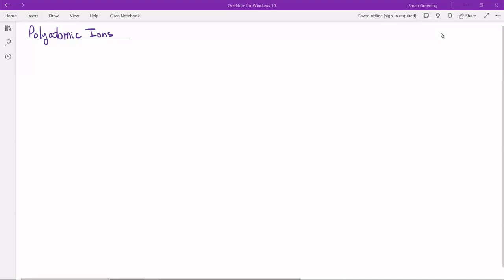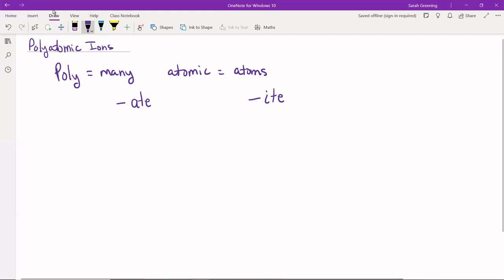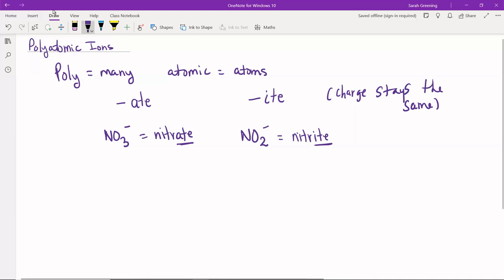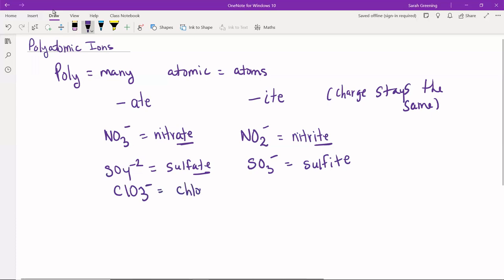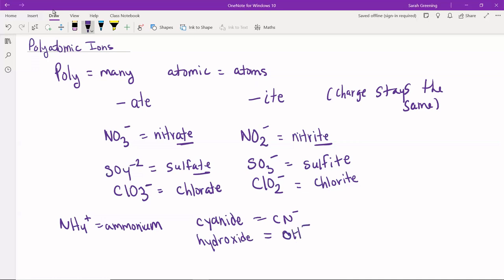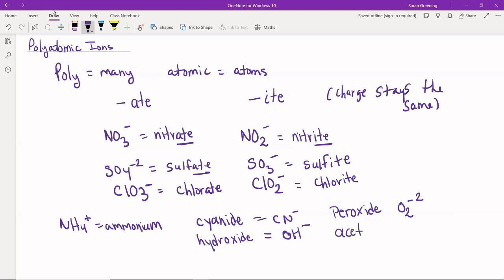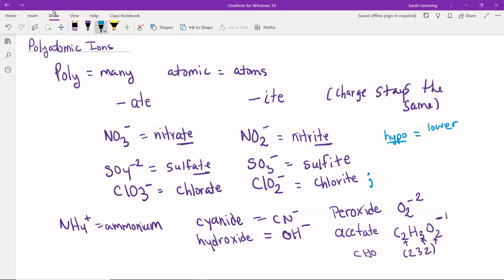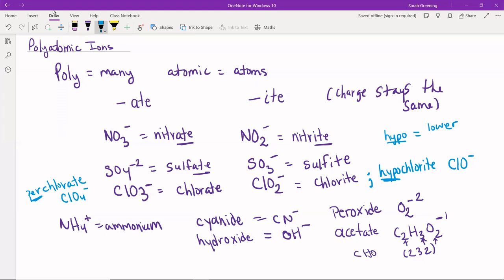Learning Polyatomic Ions Part 1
In this video we learn what a polyatomic ion is and some tips in learning them.